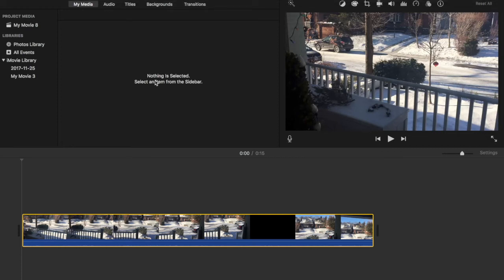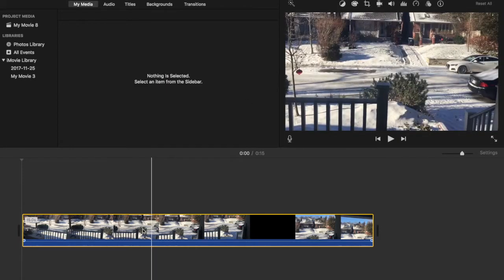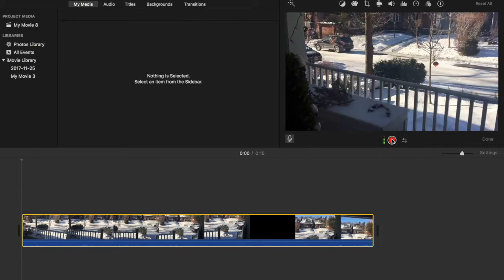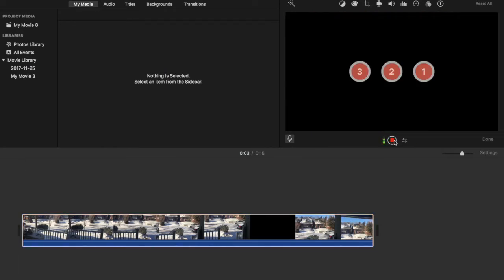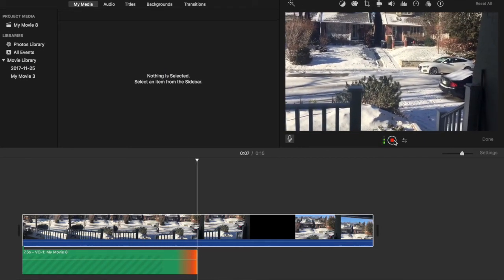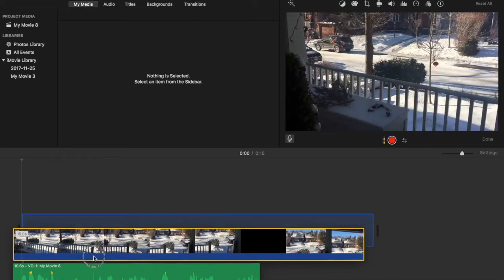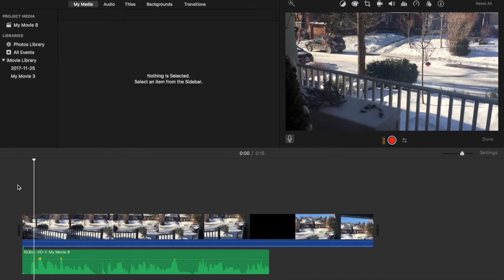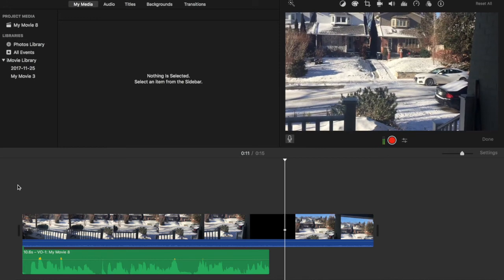iMovie Tutorial 2024 - Voice Over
In this quick iMovie tutorial, I will be showing you guys how to put a voice over on your clips in iMovie 2018.